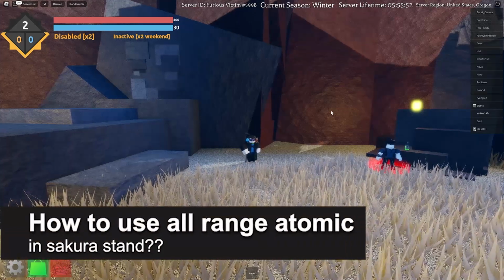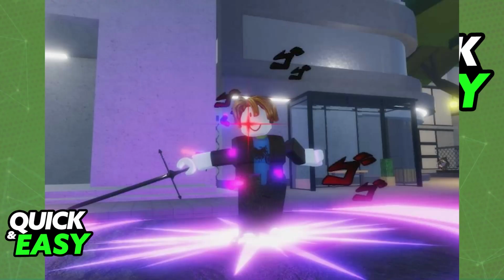How To Use All Range Atomic in Sakura Stand? (2025)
I will solve your doubts about how to use all range atomic in sakura stand, and whether or not it is possible to do this.

I hope I have helped you with the video!